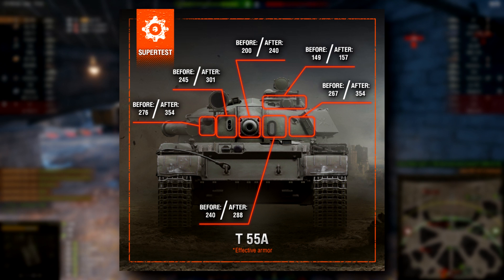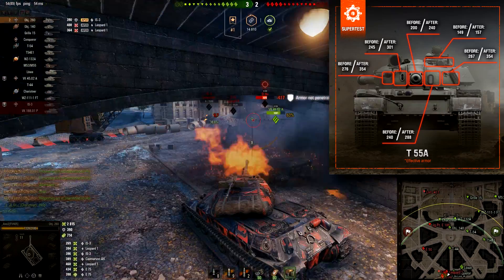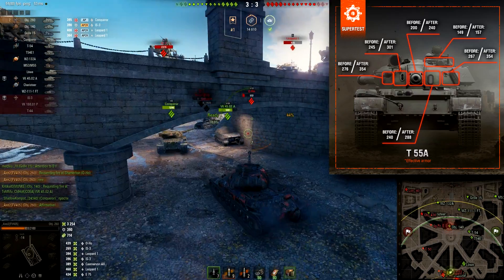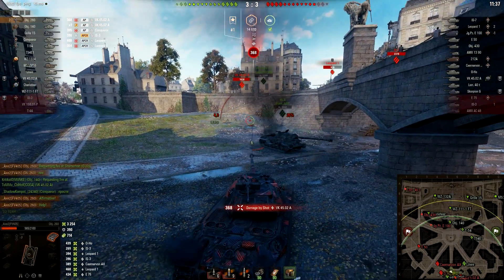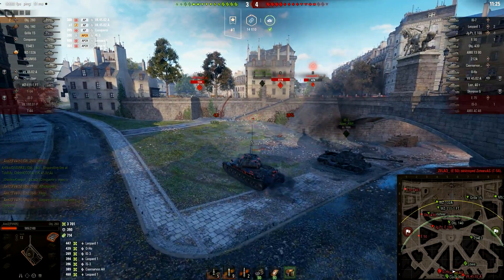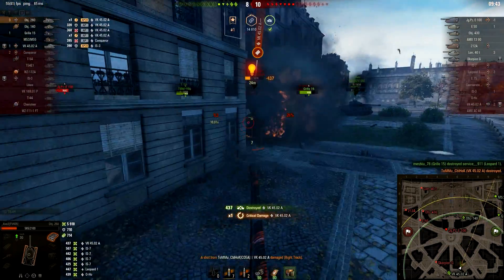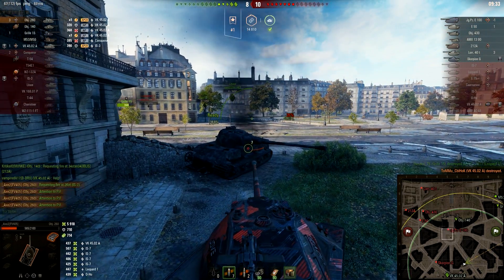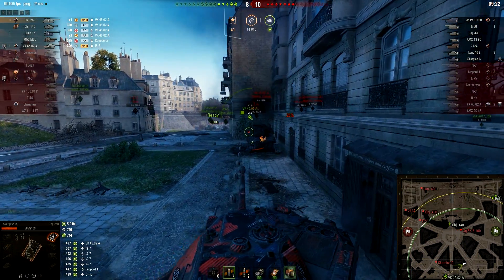Buffed Reward Tanks • Object 260 and T-55A • Free Premium Rental ► World of Tanks 1.3+ Update News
World of Tanks Object 260 Gameplay - Object 260 and T-55A Buffed. World of Tanks Free Premium Tank Rental Codes. World of Tanks Patch 1.3+ Update News 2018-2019.

► Information:
- From WG

Oh boy... "The Real" Chieftain is coming closer and closer, this time WG is thinking about introducing "T95/FV4201 Chieftain", tier 10 British reward heavy tank...
Let's have a look what this tank has to offer, together with our first look at "HWK 30", tier 8 premium light tank from Germany.

►Tanks in action:
- USA/American T95E6, Tier 10 Premium Medium Tank
- T95/FV4201 Chieftain, Tier 10 British Reward Premium Heavy Tank
- HWK 30, Tier 8 German Premium Light Tank